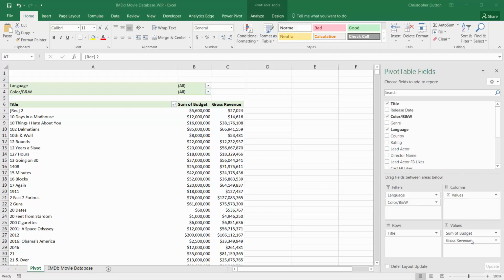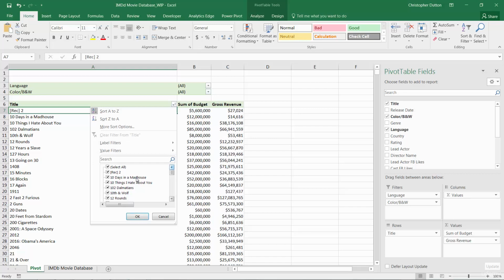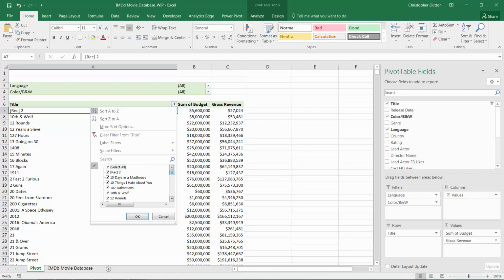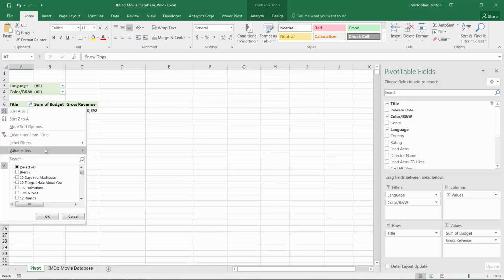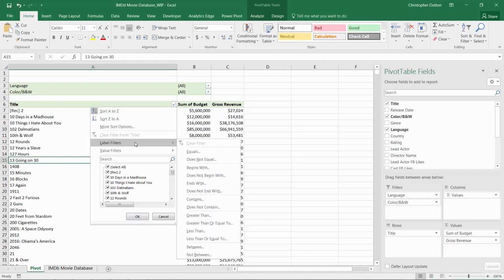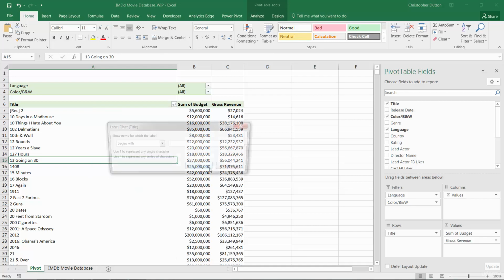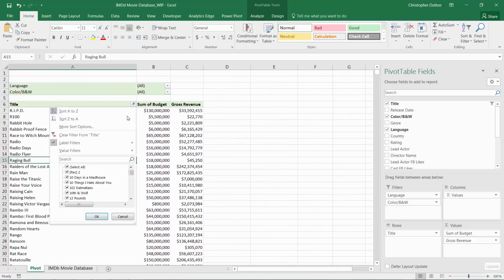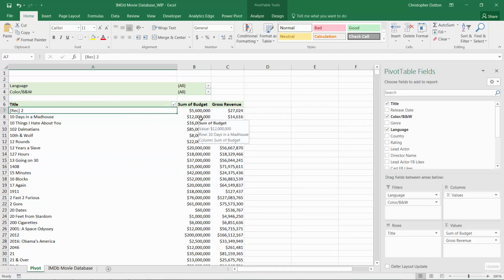026 label filters manual selections